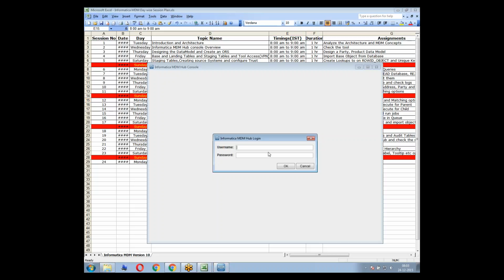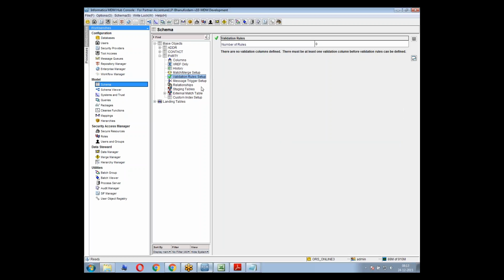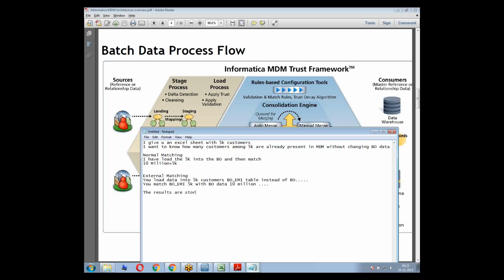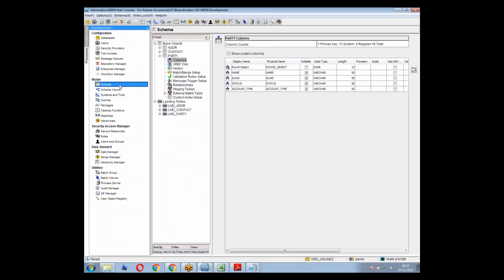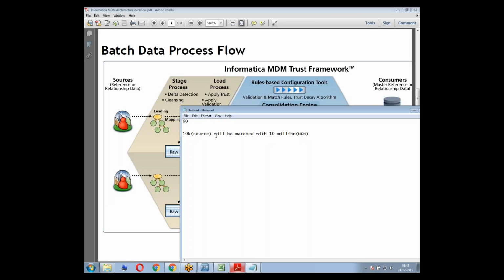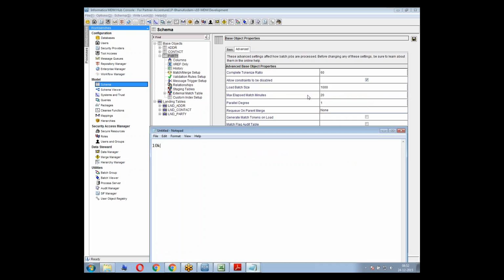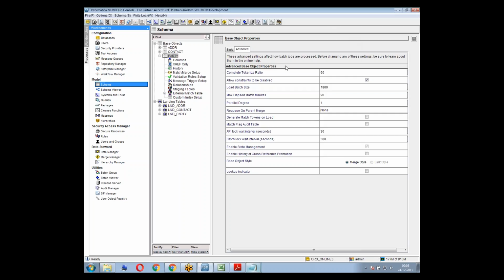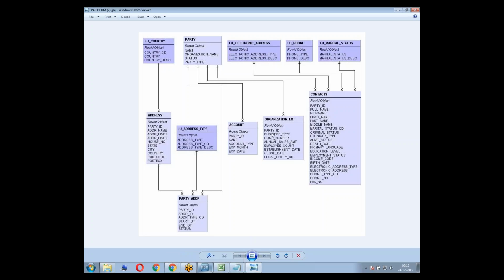Informatica MDM Online Training #09